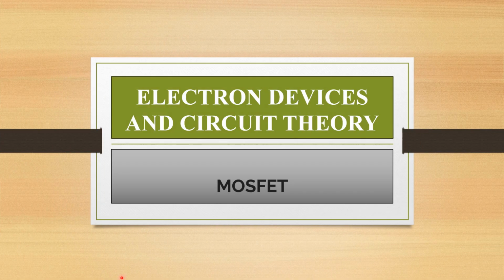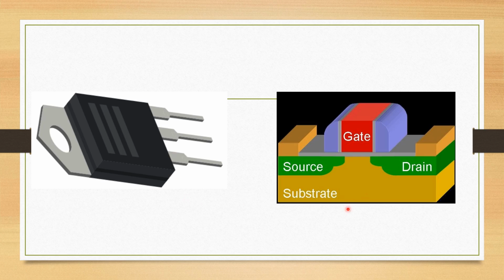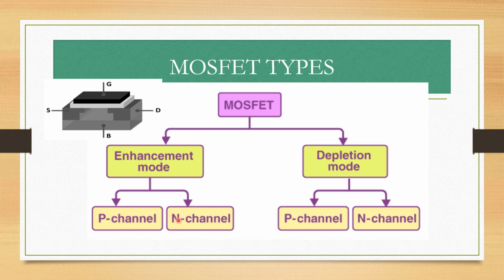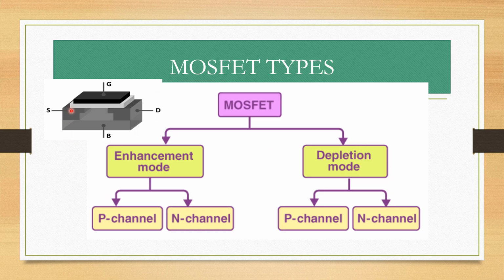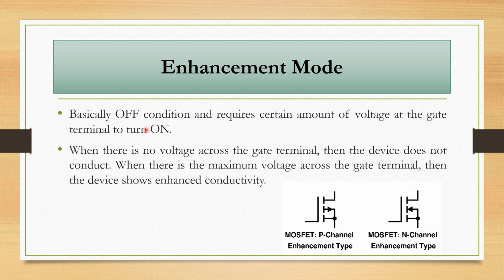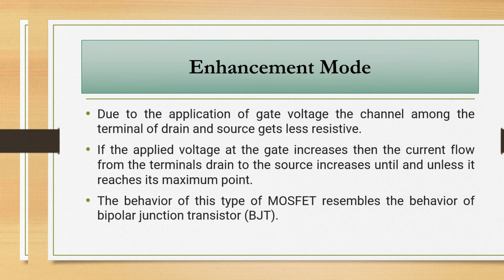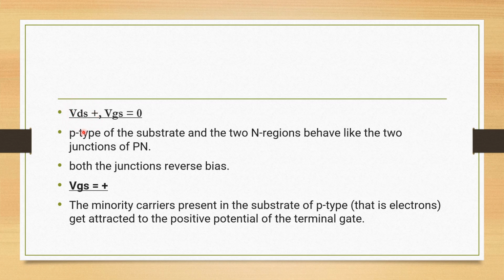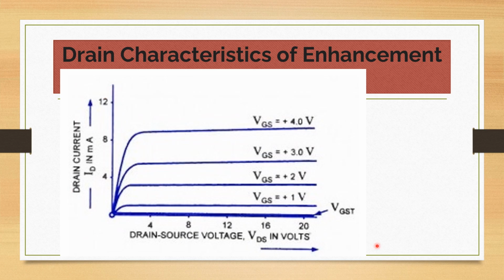EDC - UNIT II Enhancement MOSFET pptx